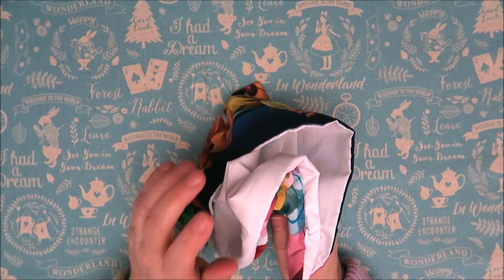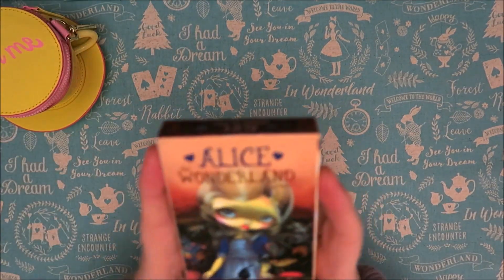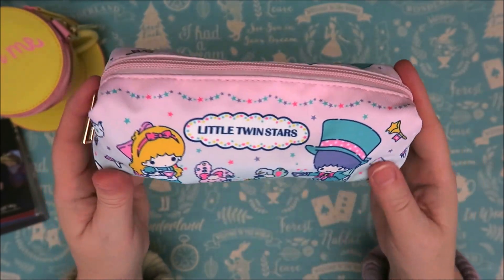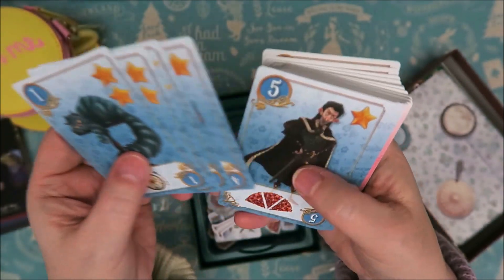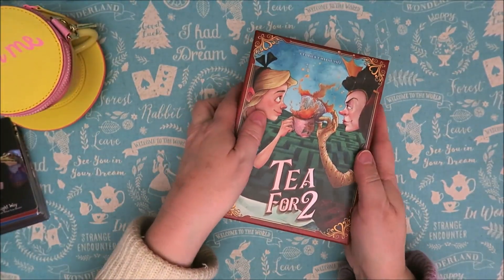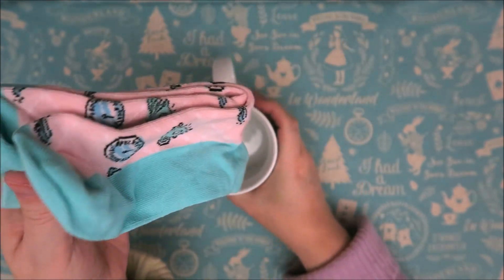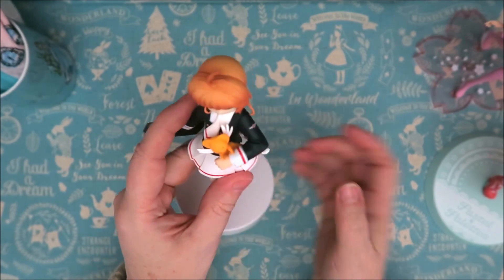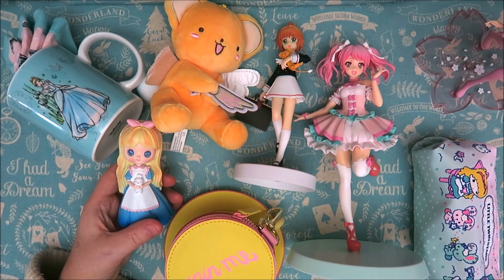My Super Cute Christmas Presents!!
I got such super cute christmas presents!! Lots of Alice ofcourse! And more cuteness!

Where I sell my declutter items: Karin's declutter corner (facebook)

Facebook: Karin de Graaff / karin's declutter corner
Alice instagram: karin_is_in_wonderland

Our cat's instagram:
rohan_the_cat